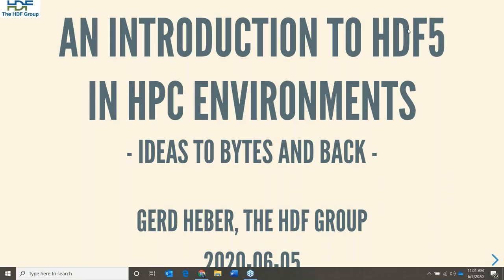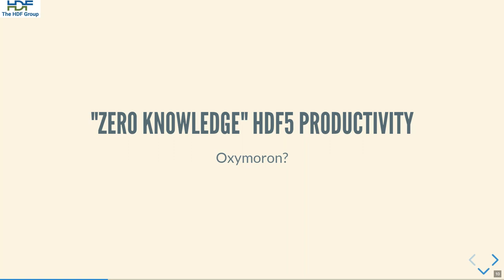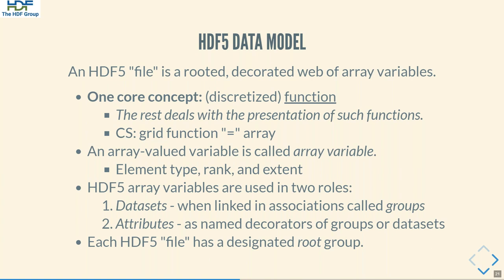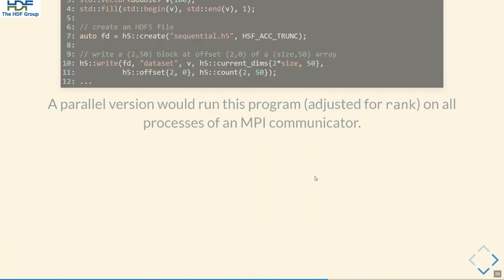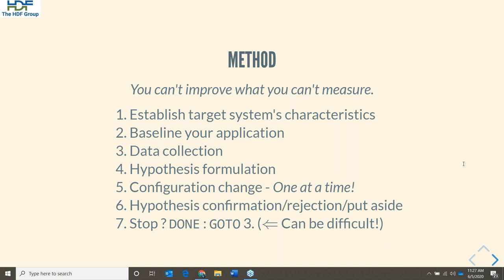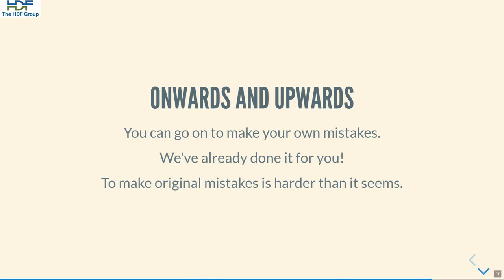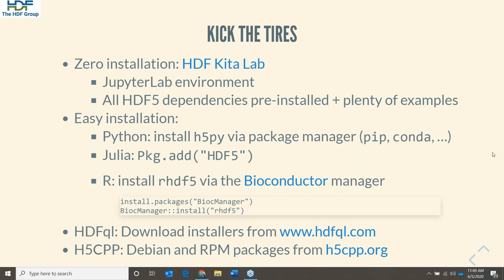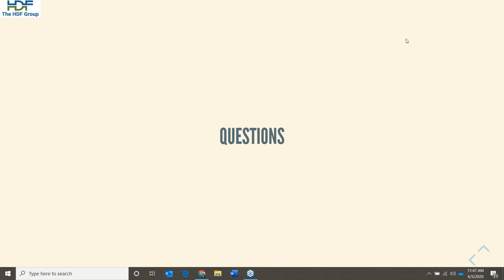An Introduction to HDF5 in HPC Environments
Speaker: Gerd Heber, The HDF Group

In this presentation, we introduce the concept and practices of data management based on HDF5. Our main goal is to let users with no previous HDF5 experience be productive in an HPC environment as quickly as possible. As a secondary goal, we want them to be aware of the resources that will let them take their mastery of HDF5 to the next level. Attendees with a working knowledge of C/C++, Fortran, or Python, plus basic MPI programming, will get the most out of this introduction.

We have organized this presentation into five sections. We begin with a few motivating examples and heuristics for mapping between ideas and their manifestations in storage structures. We will mention viable solutions without the use of HDF5, but point out their “atomistic” character as opposed to HDF5’s holistic approach. We then show the fastest known path, in terms of user effort /and/ run time, to transform in-memory structures into bytes in storage. Having seen HDF5 in action, we take a step back to reflect on our initial problem set and what HDF5 has to offer. We then make the transition into “proper” HPC with parallel HDF5. We will discuss the inevitable challenges of an environment in which there are many more moving parts above and below the HDF5 library. It’s all about finding balance, and we will present a few proven techniques without which no user of HDF5 should be.

In the last section of this presentation, we will survey the supporting ecosystem around HDF5 and preview the intermediate topics that will be covered in a future event.